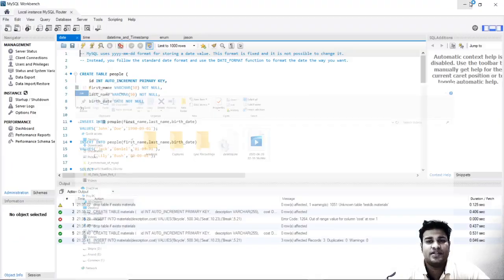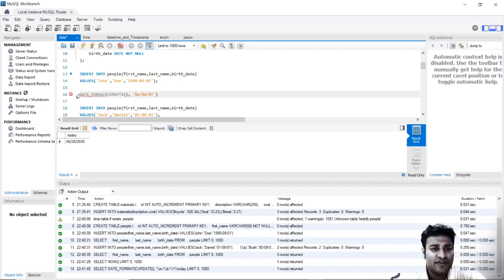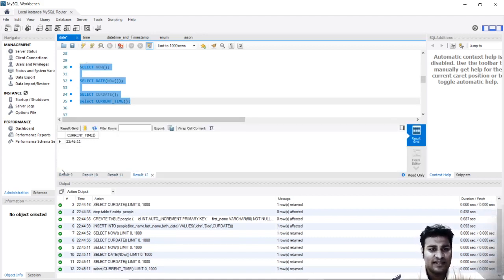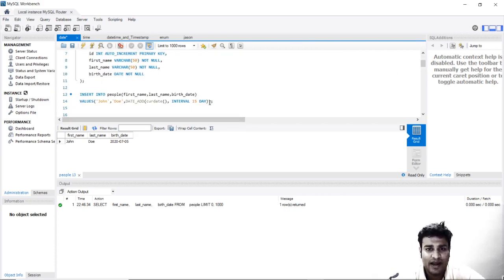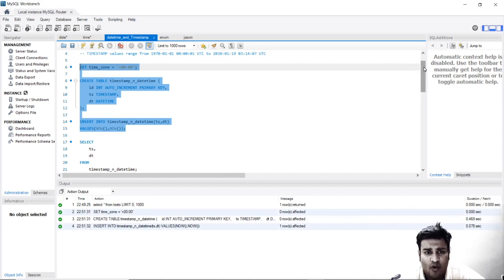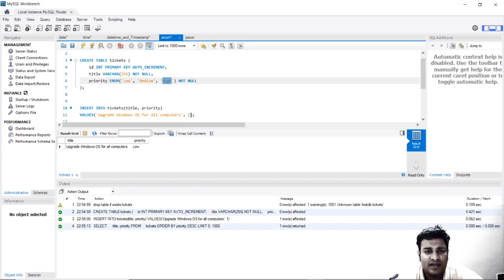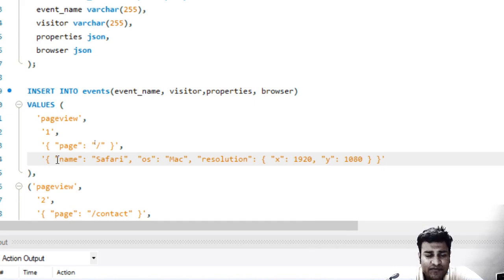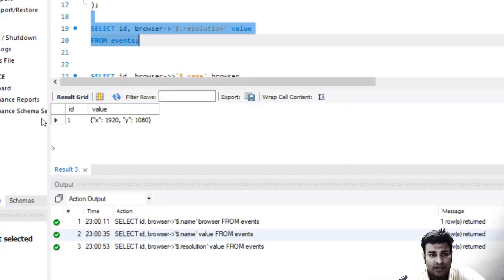Chapter 11 Data Types Part 2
Data types part 2